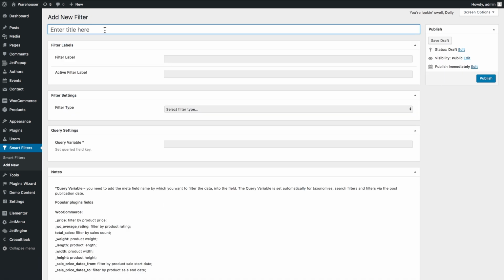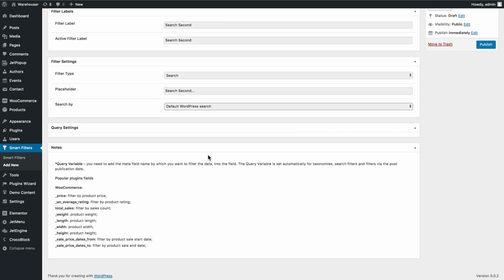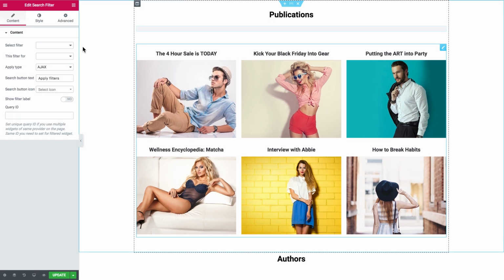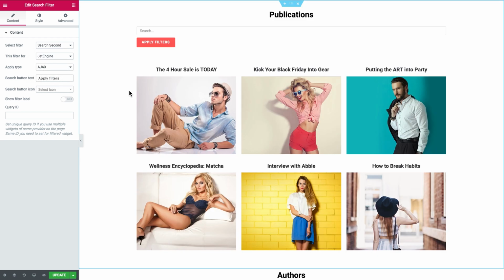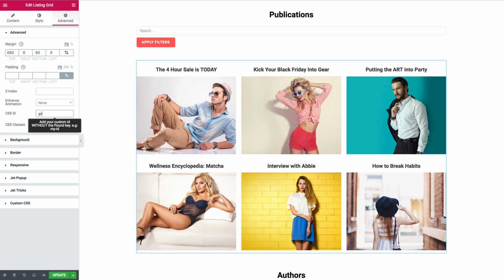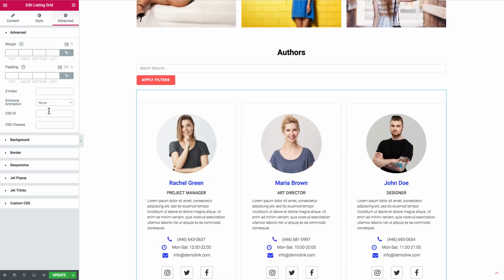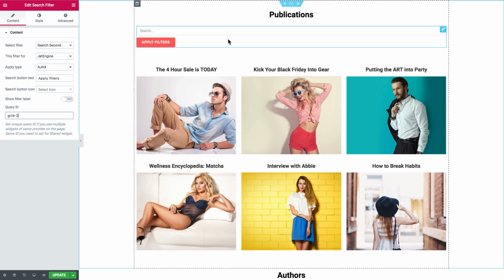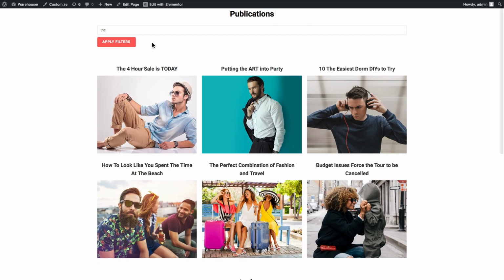JetSmartFilters plugin: How to Attach a Filter to the Widget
This tutorial will explain the functionality of JetSmartFilters in more detail. How can you apply a filter to a specific block if there are multiple of them on your page? Let’s see...

We hope this video was helpful. Feel free to use the comments section below if you have any questions, and don't forget to check out the website and subscribe to our channel for more "how to" training videos and templates reviews.